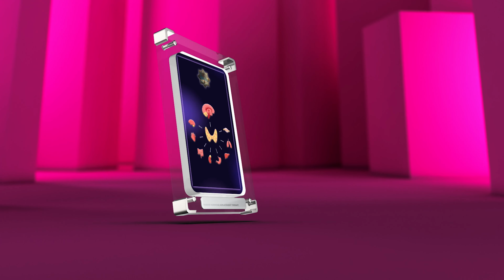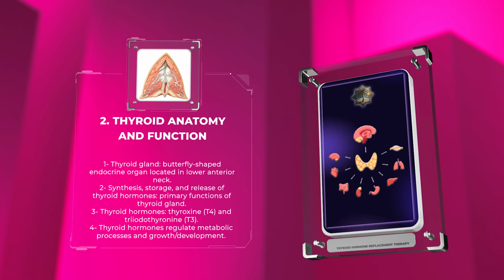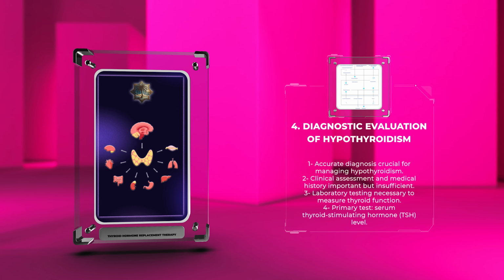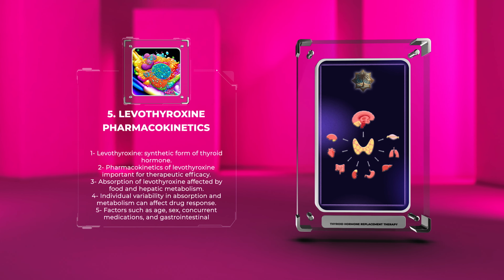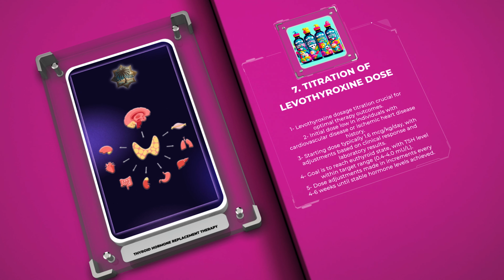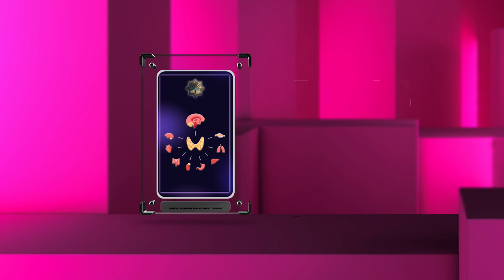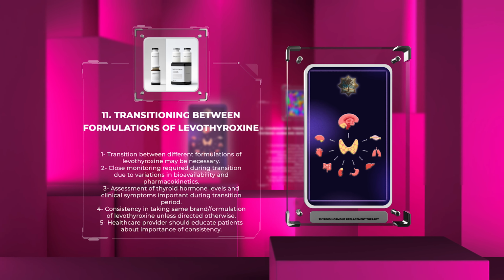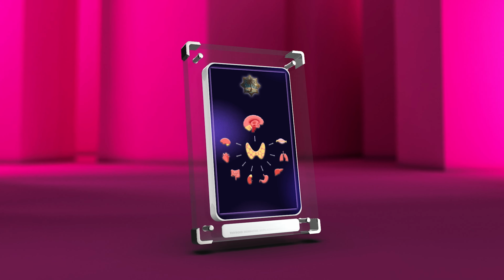Thyroid Hormone Replacement Therapy